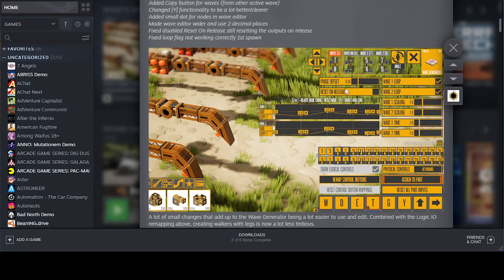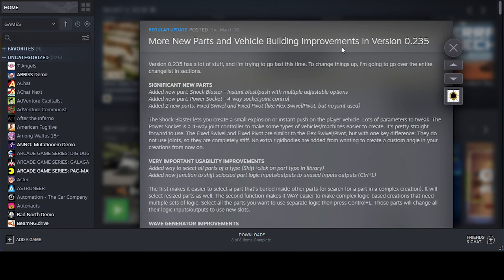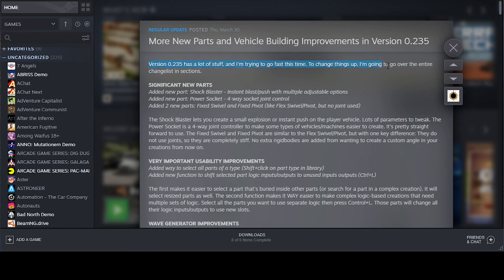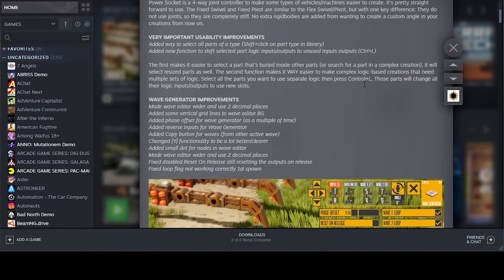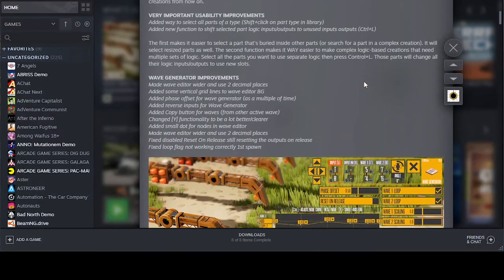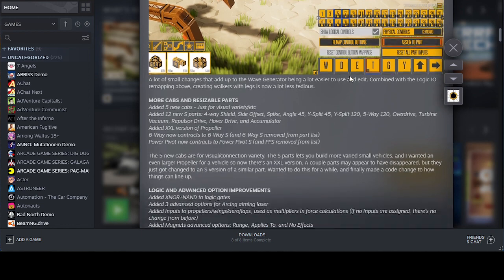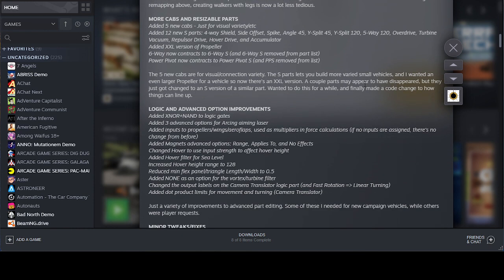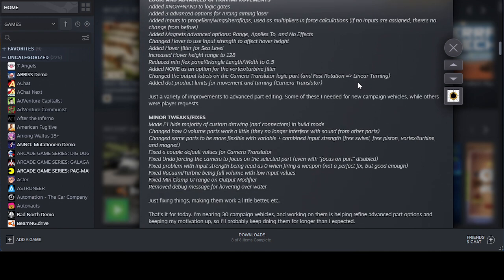Instruments of Destruction update time hope you enjoy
it good right? let me konw plz:)

hi how you?:)